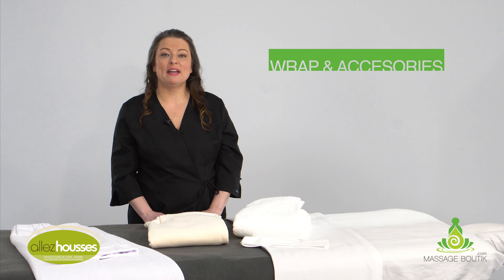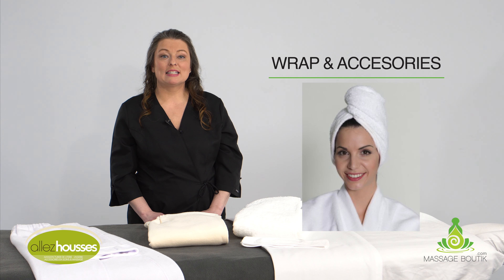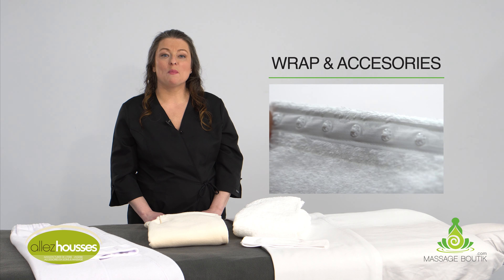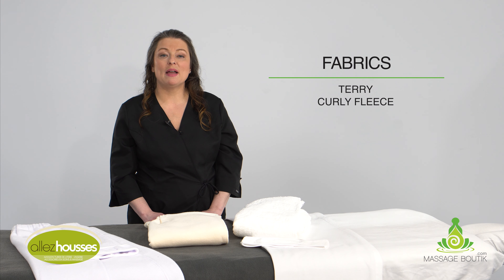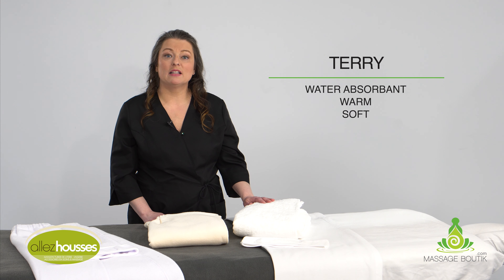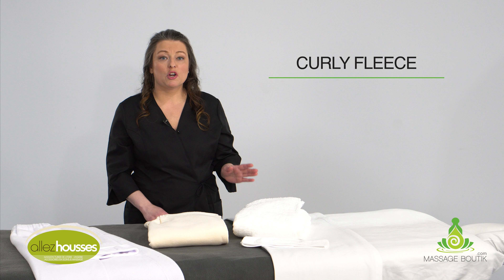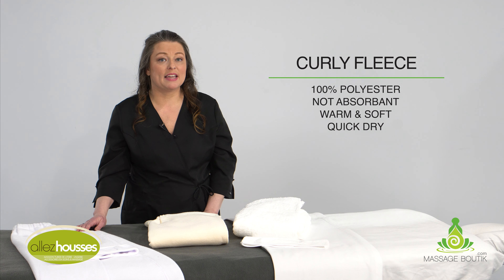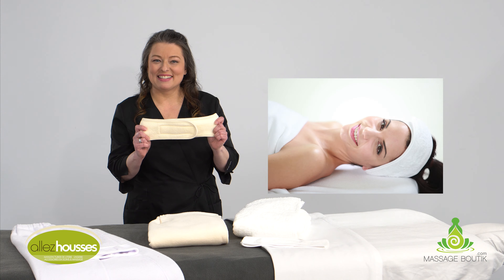Product Series - Our Wraps & Headband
When having a facial, you want your clients to be as confortable as they can! Cocoon them in our lint free wraps. This video will show you our different materials to be able to chose the better one for you.